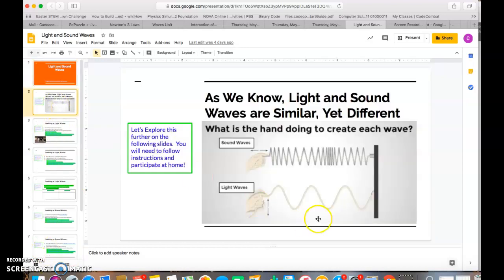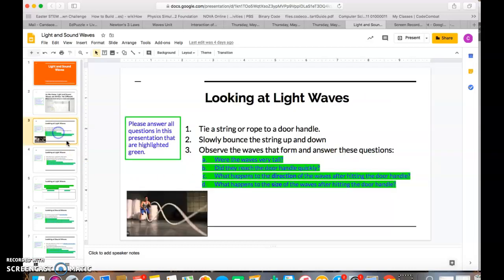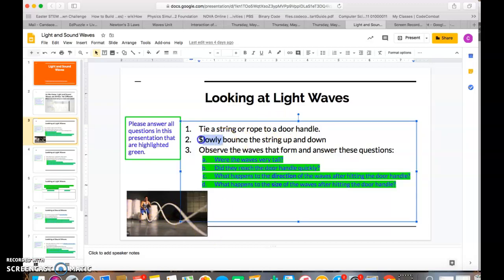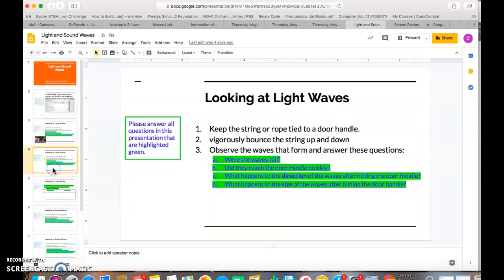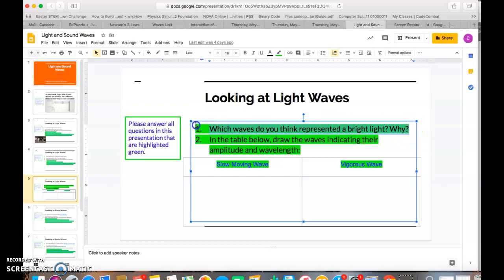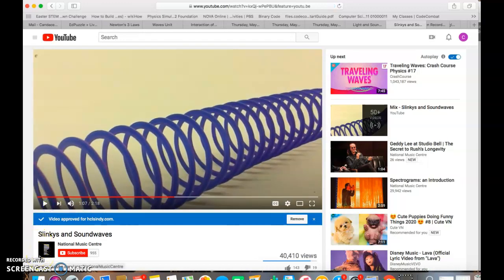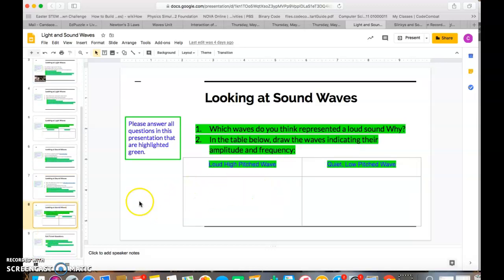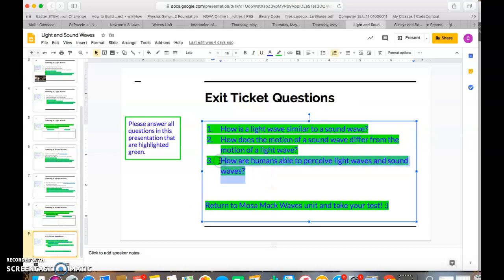Light and Sound Waves